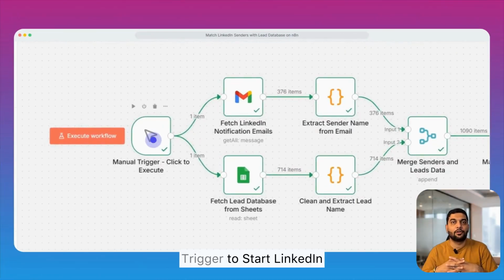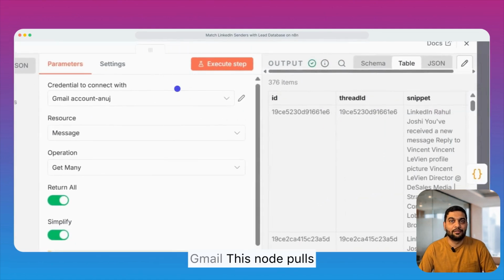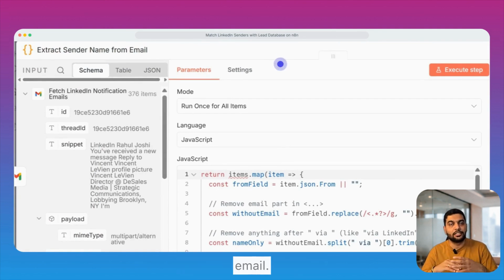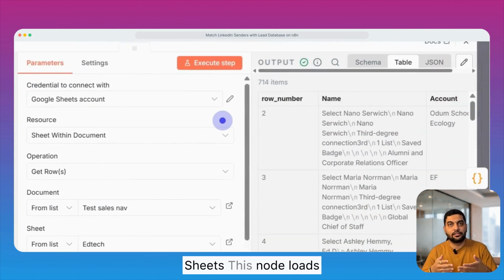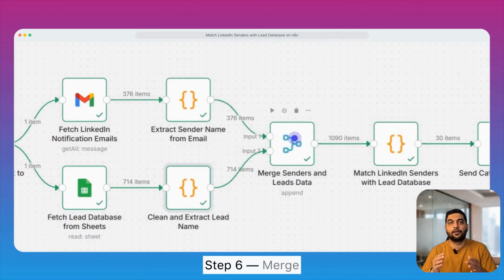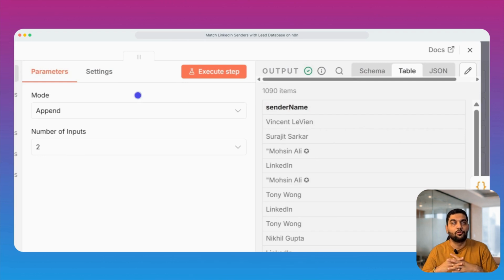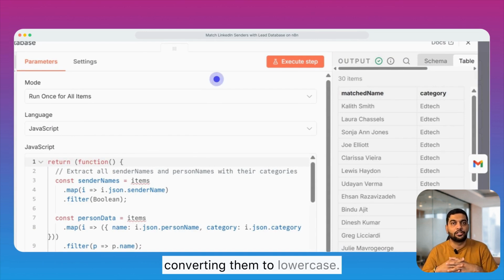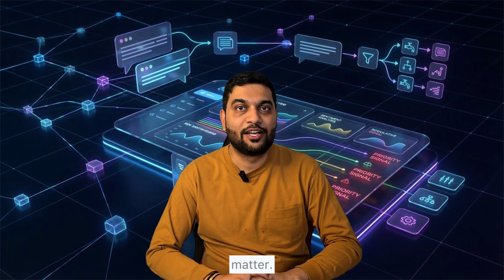How To Build a LinkedIn Lead Alert Automation in n8n | Tutorial for Beginners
In this video, I will show you how to build a LinkedIn Lead Alert Automation in n8n that automatically detects when important leads send you a message.

What this workflow covers:
Collecting LinkedIn notification emails, extracting sender names, matching them with a lead database in Google Sheets, and sending automated alerts when a tracked lead messages you.

By the end, you’ll understand how to build a simple system that helps you track important LinkedIn conversations automatically and respond faster to prospects.

If you're using LinkedIn for sales, outreach, or networking, this automation can help ensure you never miss an important lead message.